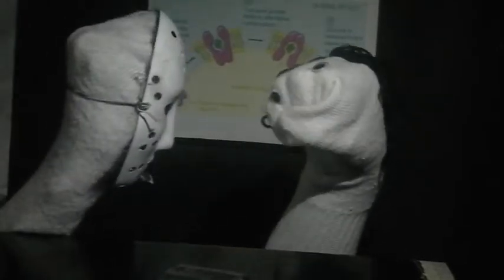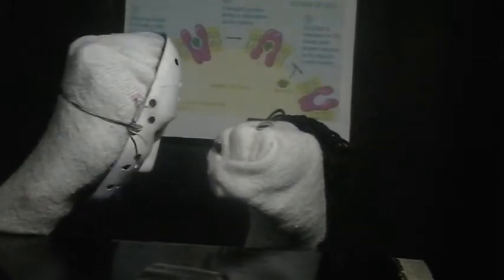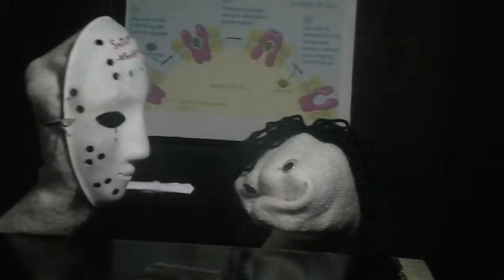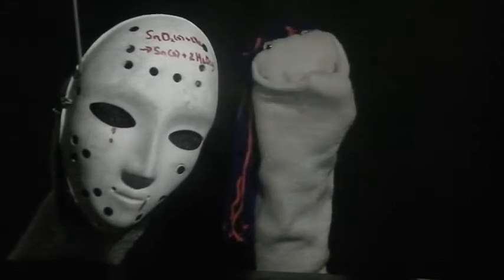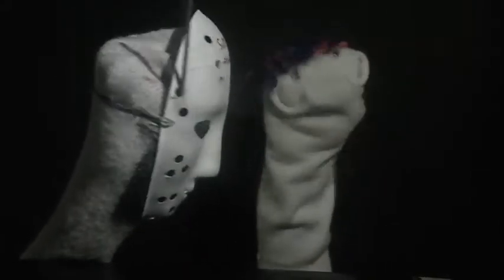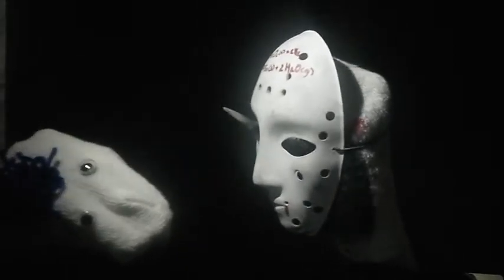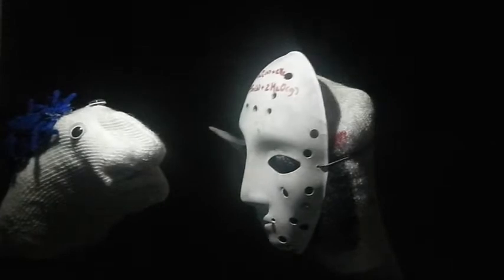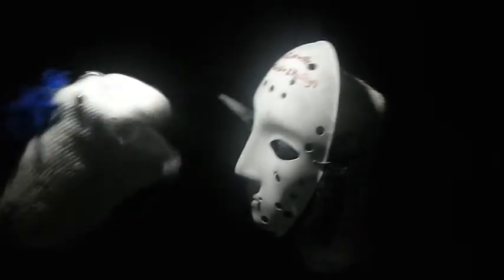Monday 12th (BGT)